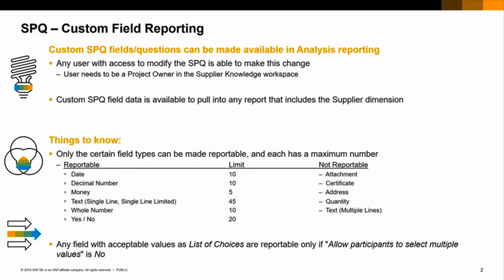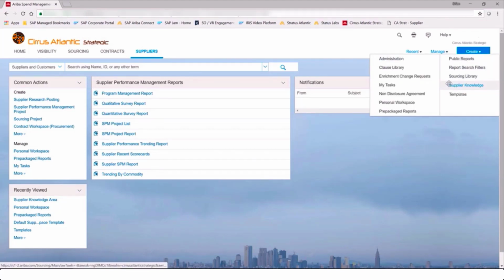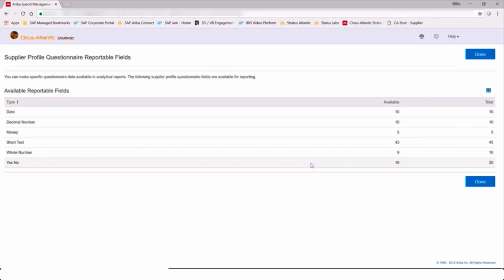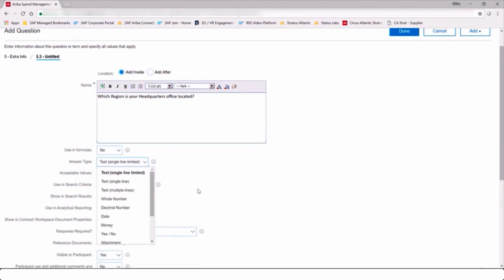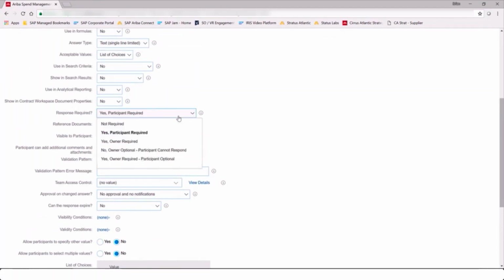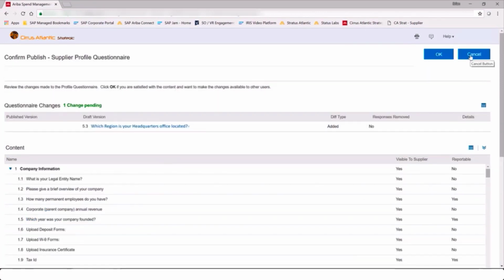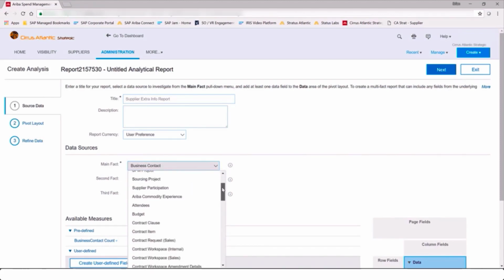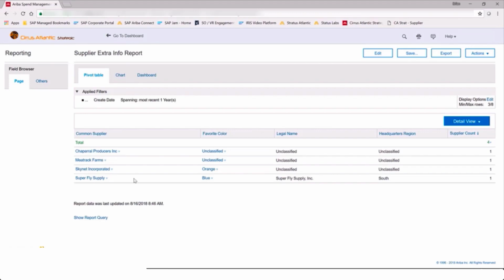SPQ - Custom Field Reporting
Watch this video to get a look at how to set up custom Supplier Profile Questionnaire fields for reporting.  This video walks through all you need to create custom SPQ fields, and how to report on them.